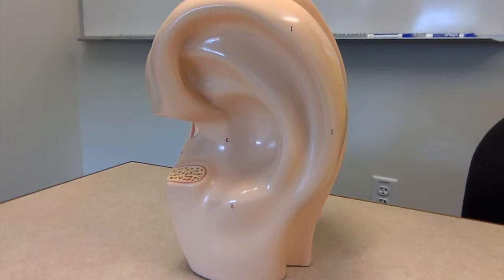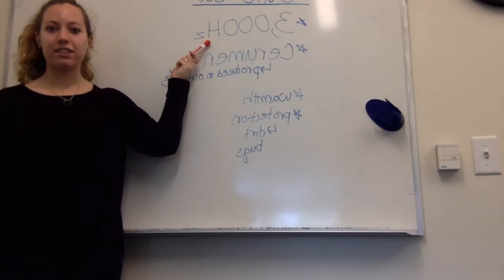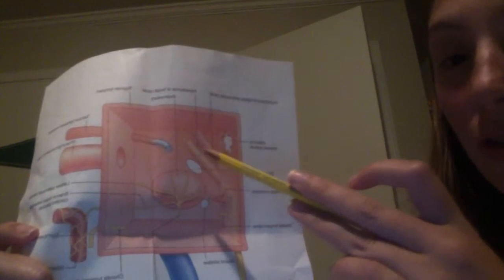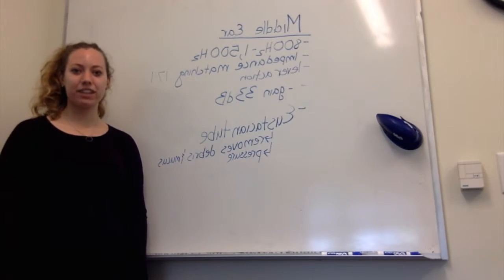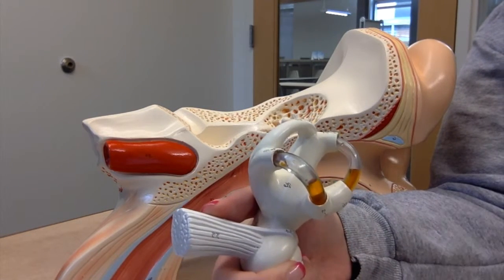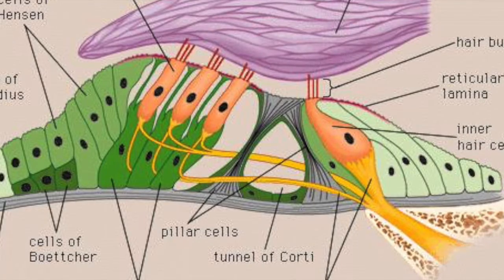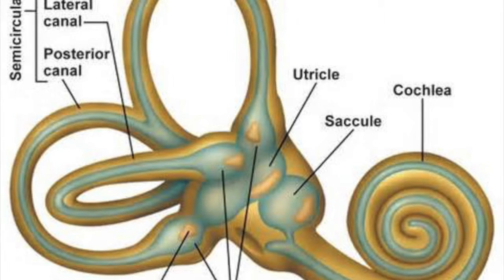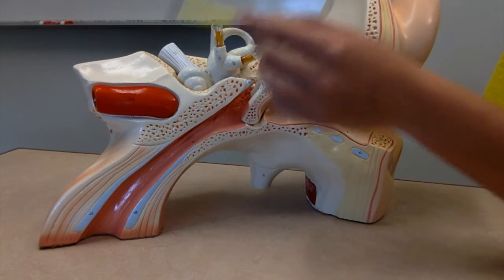Ear Video Tour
CDS 457 Audiology Ear Video Tour